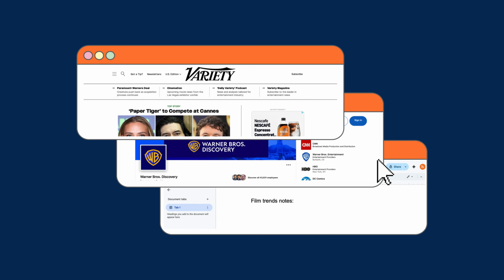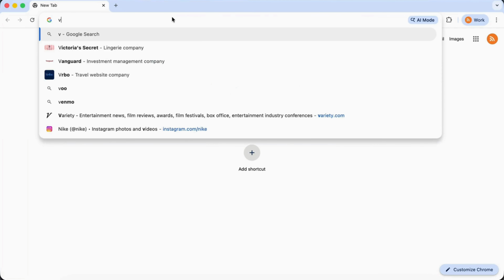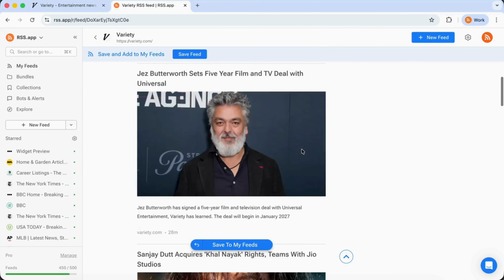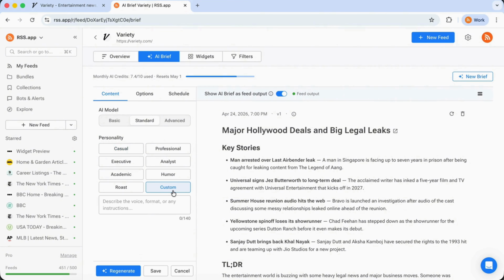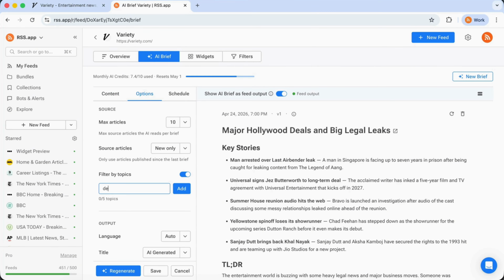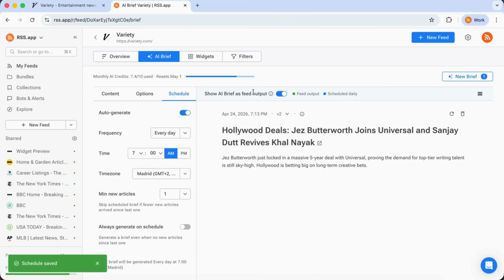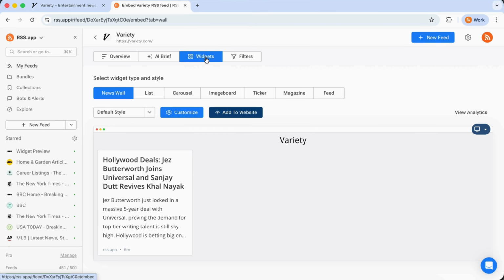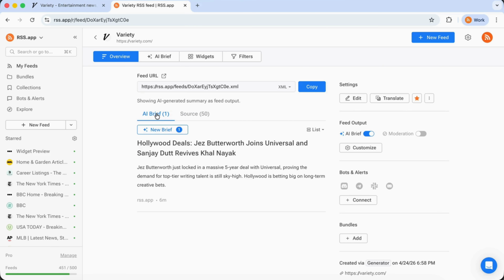Stop Writing Content from Scratch (Automate It with AI)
Stop writing content from scratch. In this tutorial, you’ll learn how to turn news, blogs, and social media into ready-to-post content using RSS.app and custom AI prompts.

Instead of reading dozens of articles and manually writing posts, you can automatically collect updates from your sources, generate content with AI Brief, and even publish it on a schedule.

This workflow turns RSS feeds into a complete content pipeline, from source to AI to distribution.

What you’ll learn:
- How to collect content from websites, blogs, and social media using RSS feeds
- How to use AI Brief to generate summaries and content
- How to write custom prompts for Twitter, LinkedIn, or newsletters
- How to automate content generation on a schedule
- How to auto-publish using Make, n8n, or other tools